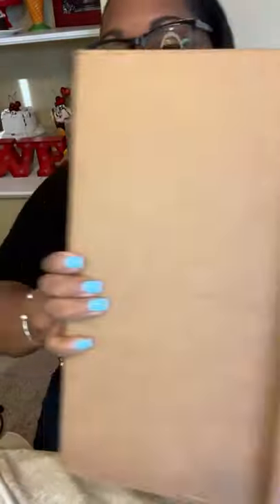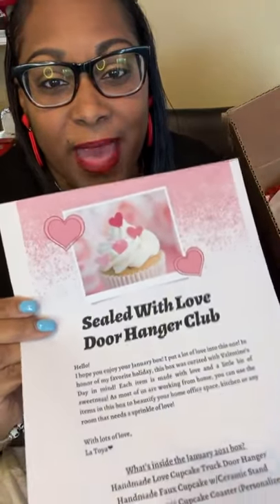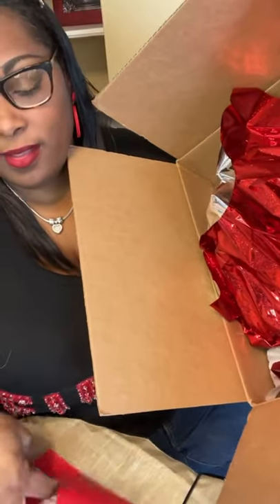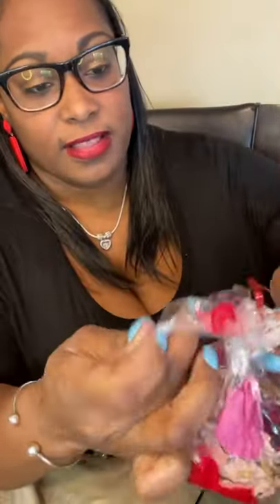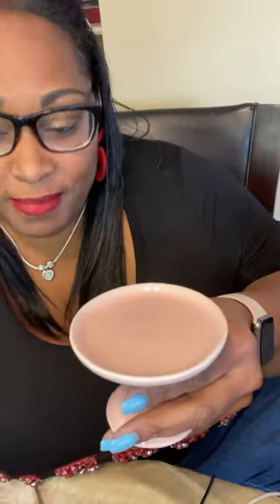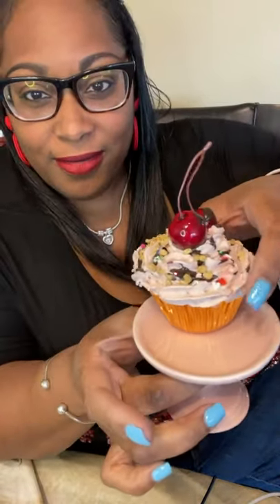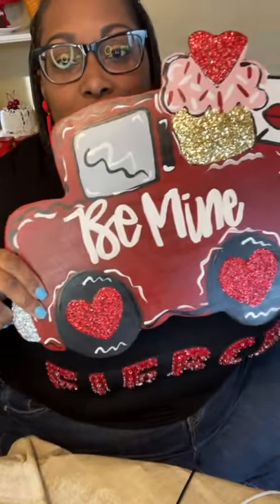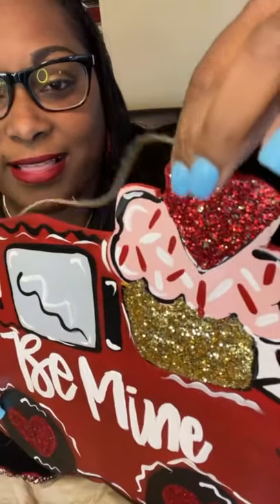Sealed With Love Box Reveal by La Toya Sanders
Join me as I reveal the contents of my January Box for the Sealed With Love Door Hanger Club!